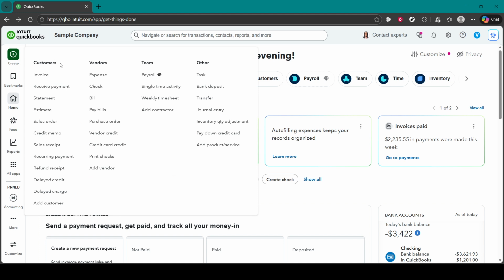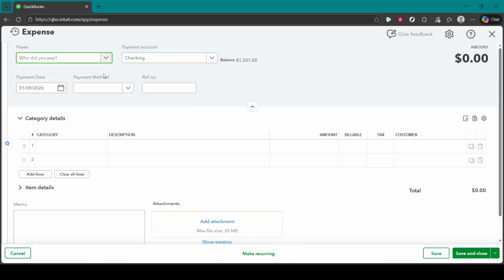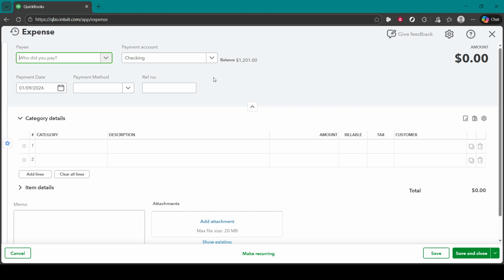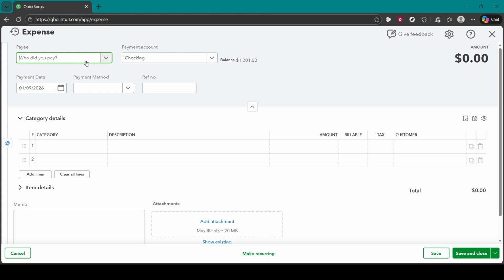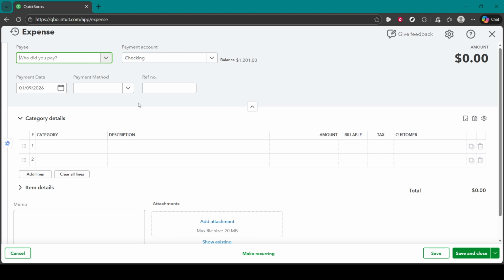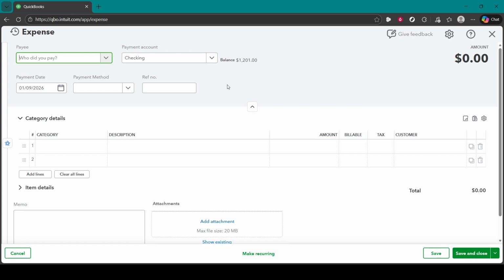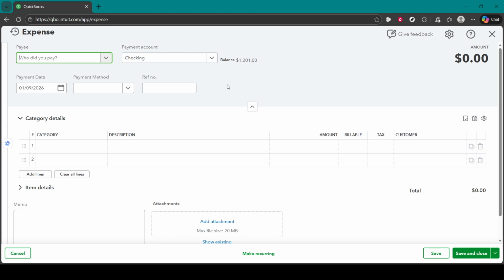How To Manually Add Credit Card Transactions To QuickBooks Online (Easiest Way)(2026 Guide)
Sometimes the bank feed isn't an option, or you simply need To record a one-off business expense. In this 2026 updated tutorial, I show you how To manually add credit card transactions To QuickBooks Online. Whether you are catching up on historical data that the bank didn't pull or you're recording a transaction for a card that isn't linked, this guide ensures your expense tracking remains accurate and audit-ready.

We walk through the modern 2026 interface, exploring the "+ New" menu To record expenses and the "Journal Entry" method for more complex adjustments. You will learn how To properly categorize these manual entries To your credit card liability accounts and how To ensure they appear correctly during your next reconciliation. This professional workflow is optimized for the latest software versions and is a must-have skill for any business owner or bookkeeper managing finances in the current year.